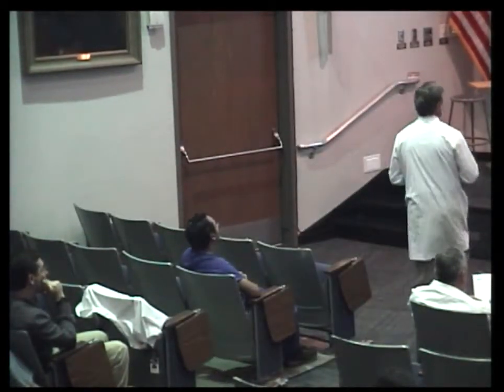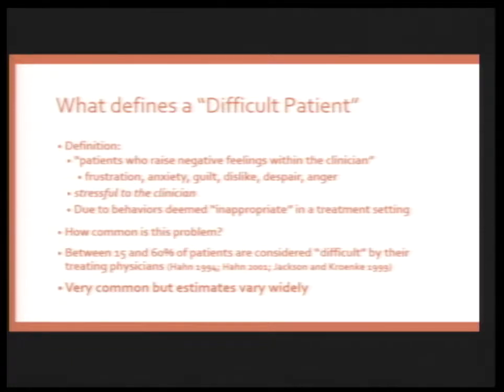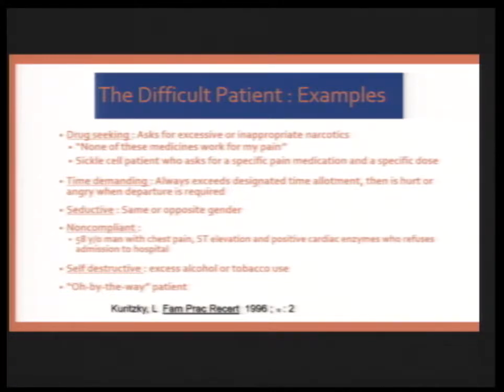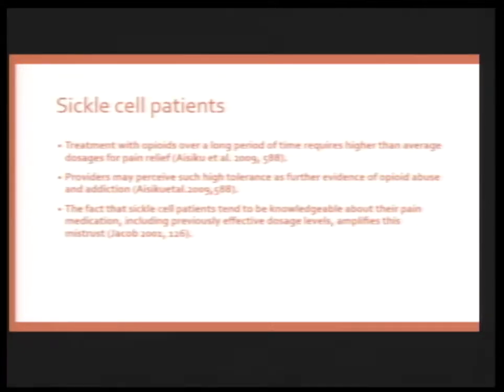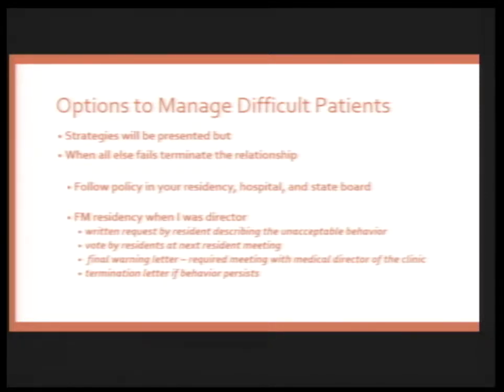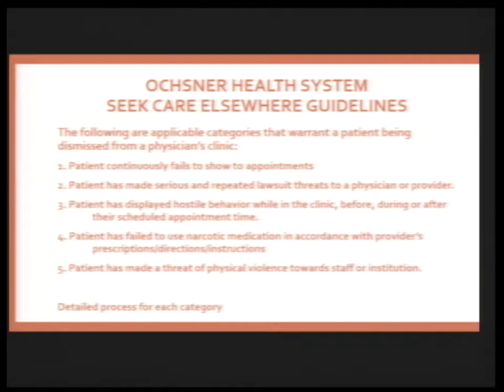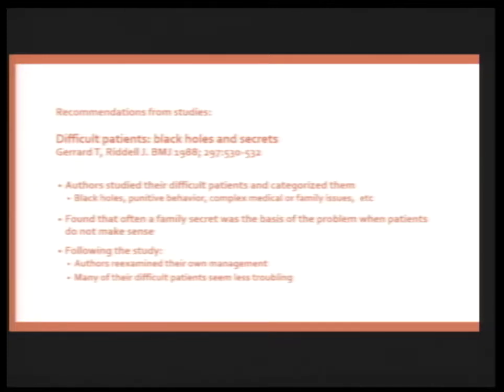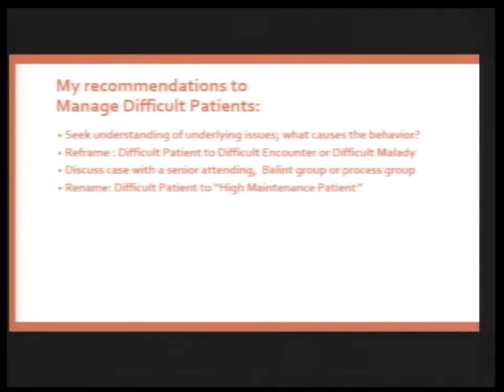Institutional Grand Rounds 7-18 -9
“Learning to Care for Difficult and Hostile Patients”
Michael Harper, MD, MBA
Professor and Chair of Family Medicine